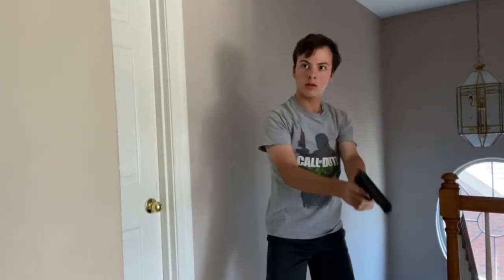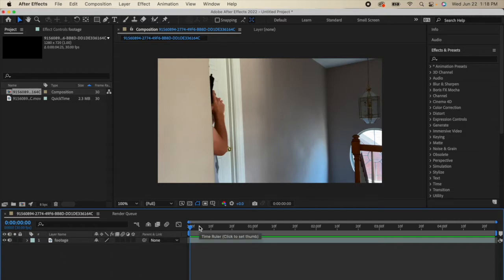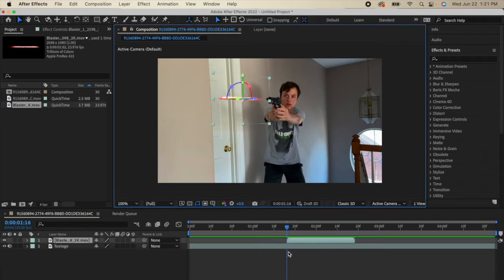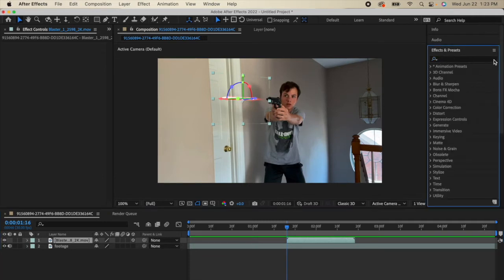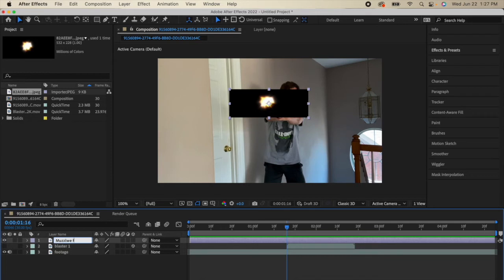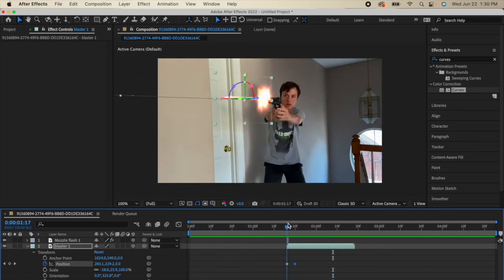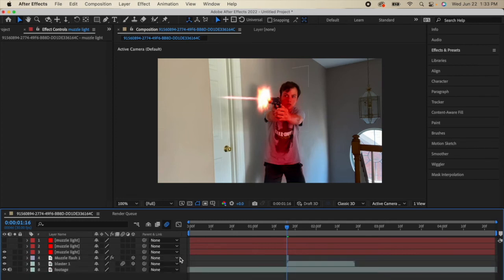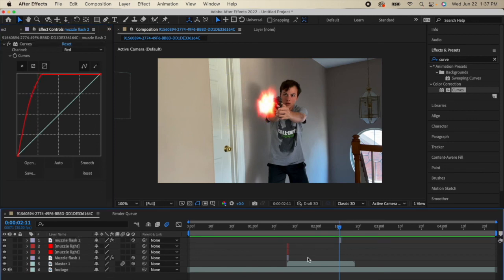How to Make a Blaster from Star Wars in After Effects! (After Effects Tutorial)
Today I am doing a tutorial on the Star Wars Blaster Effect!

0:00-0:52 Intro

0:52-15:02 Tutorial

15:02-15:17 Outro